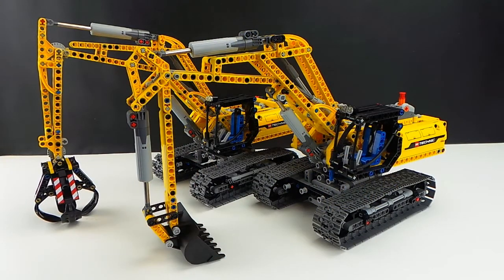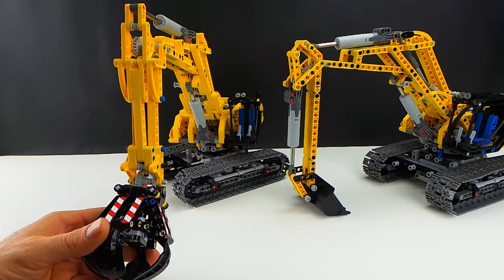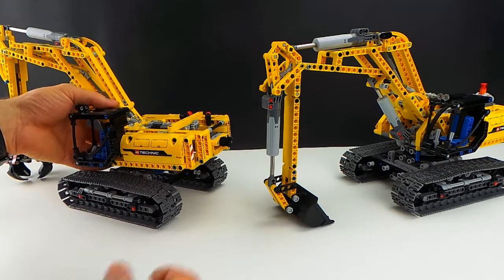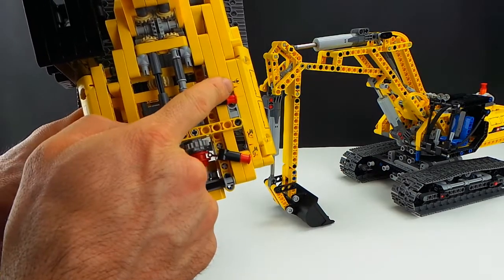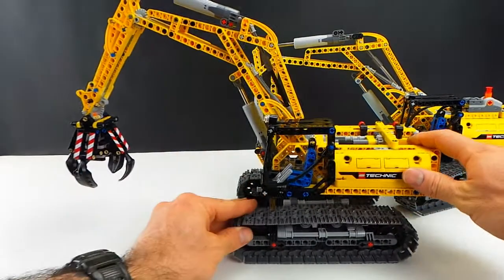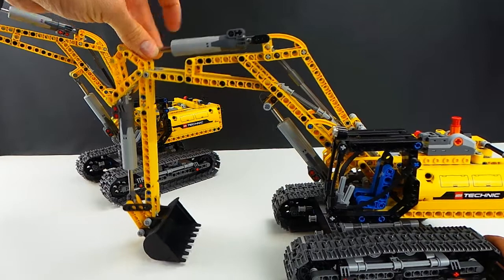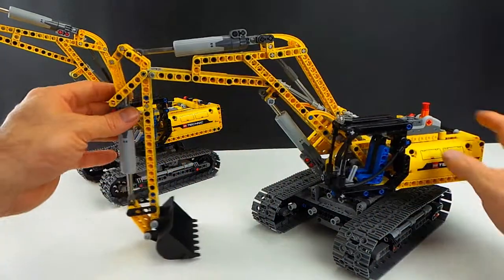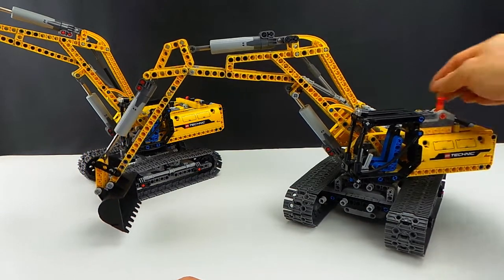MOD the Lego Technic Excavator 42006 Part 1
Welcome to Part 1. Today we go over the standard Lego Technic 42006 and the MOD to include the Bucket and Motor.

This series looks at modifying the Lego Technic 42009 set to include a Bucket and Power Functions. We look at the MOD from parts to the final build.

What Will You Create?